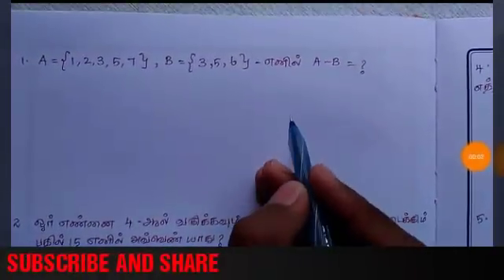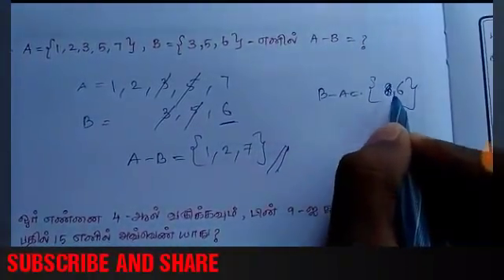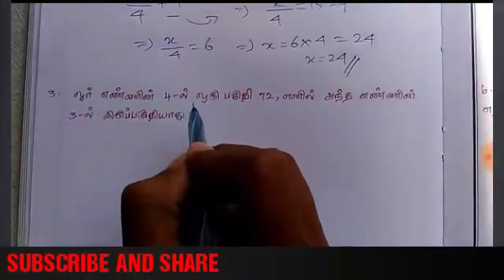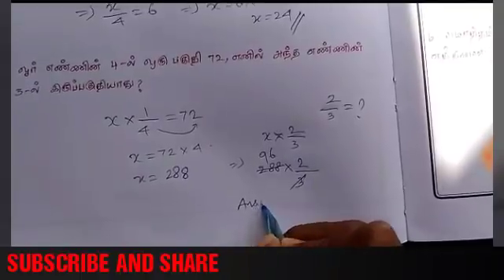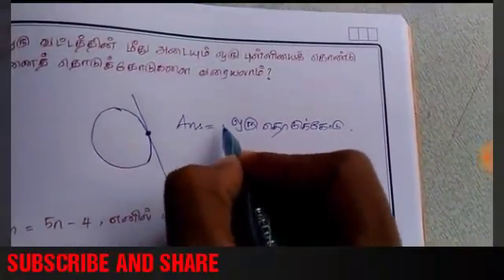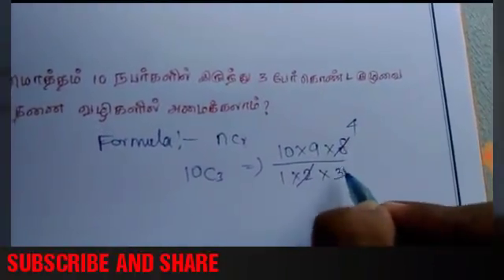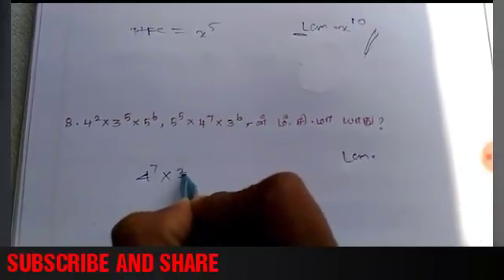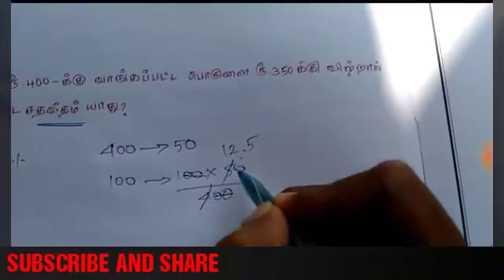Tn Police/Tnpsc Exam 2018 உளவியல் @ கணிதம் Maths Shortcuts (40-45 Full Marks)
Tn Police/Tnpsc Exam 2018 உளவியல் @ கணிதம் Maths Shortcuts (40-45 Full Marks), old questions